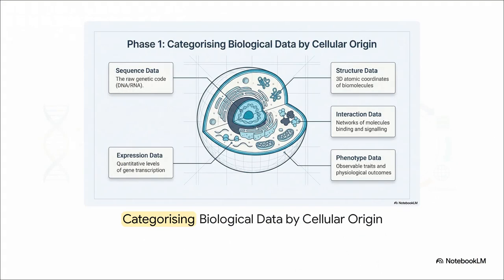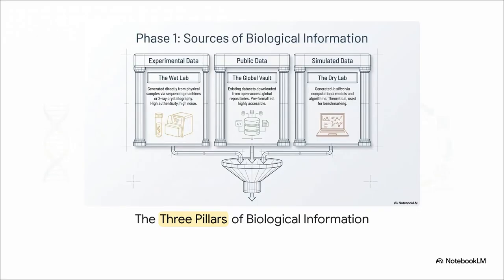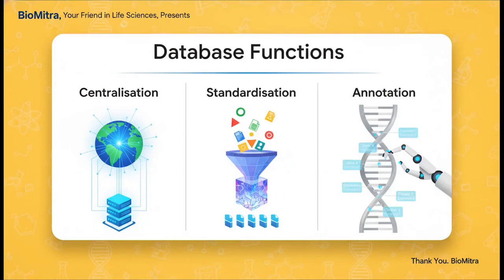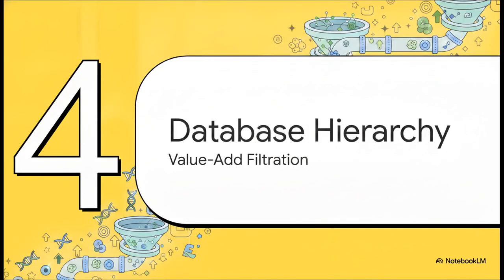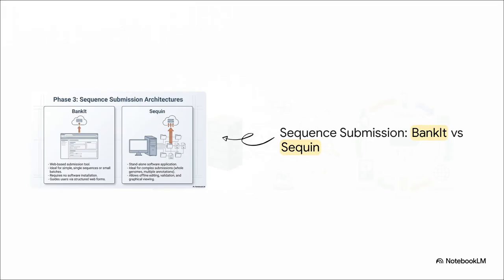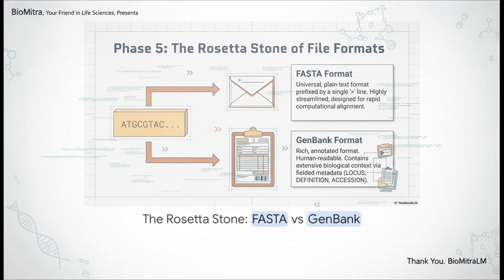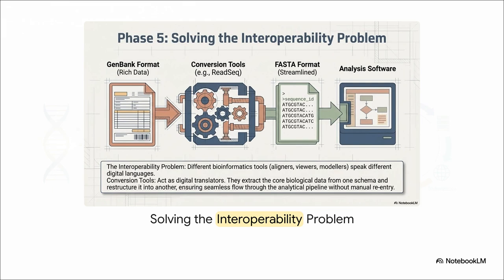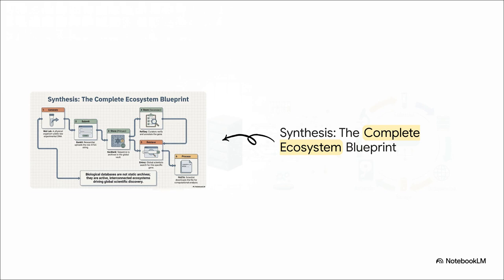Biological Databases Explained | Biotechnology | BioMitra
🧬 Welcome to BioMitra – Your Friend in Life Sciences!
In this video, we explore the Introduction to Biological Databases, the first topic of the course Biological Databases and DBMS for Biotechnology students.
This educational video explains:
✅ What is Biological Data?
✅ Types of Biological Data
✅ Sources of Biological Data
✅ Importance of Biological Databases
✅ Biological Data Lifecycle
✅ Real-world applications in Biotechnology and Bioinformatics

Whether you are a Biotechnology student, bioinformatics beginner, or life science enthusiast, this video provides a clear conceptual foundation for understanding biological databases.

Biotechnology
B.Sc. Biotechnology
Biotechnology & Life Science Students
Bioinformatics Beginners
Competitive Exam Aspirants (CSIR-NET, GATE BT, SET)

🌱 BioMitra – Your Friend in Life Sciences